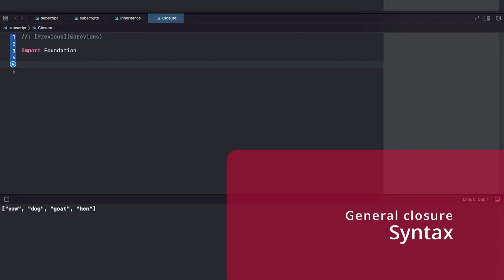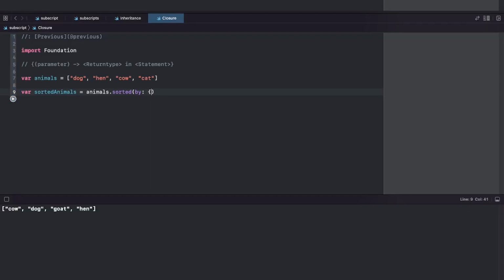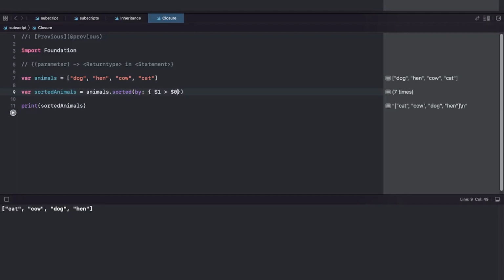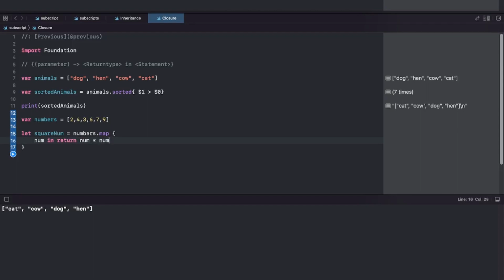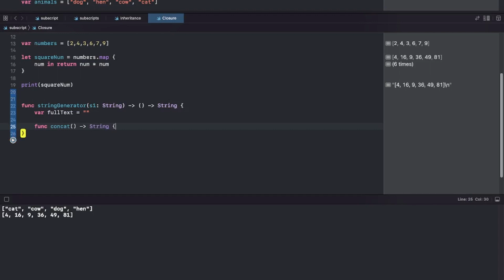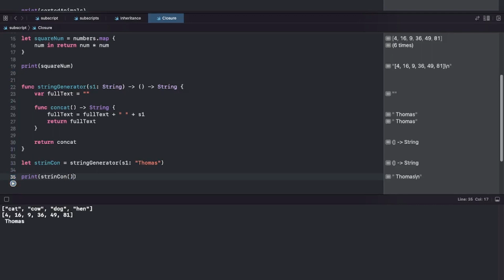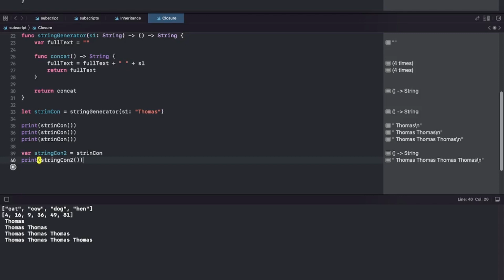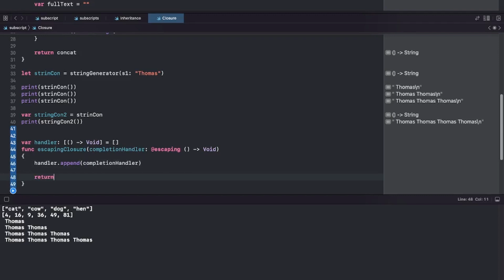Swift programming language for the absolute beginner Part 9 | Closure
In this video, we’ll be looking at:

General closure syntax
Trailing closure
Multiple closures
Capturing value
Escaping closure